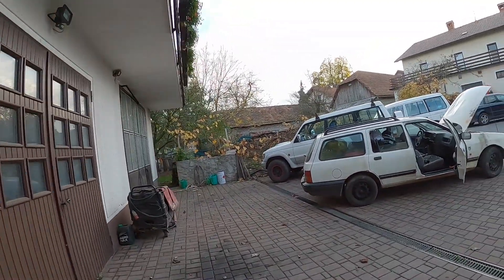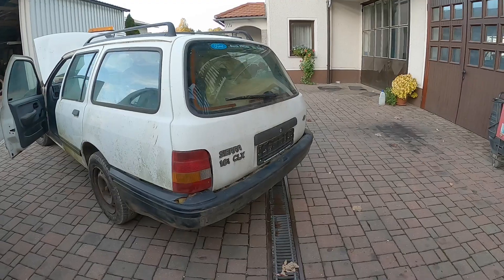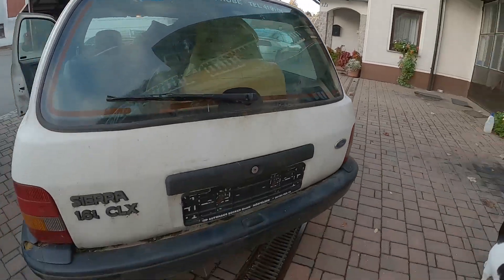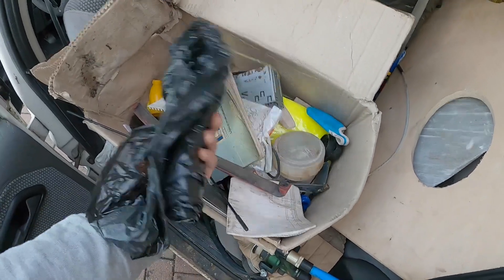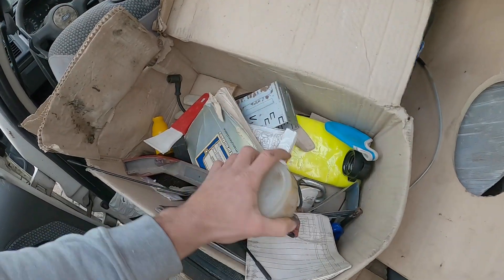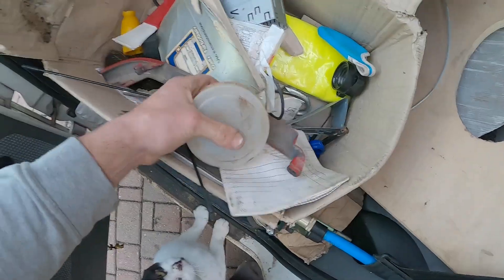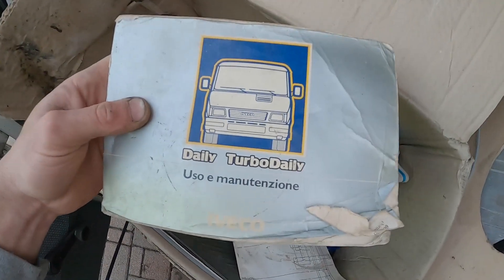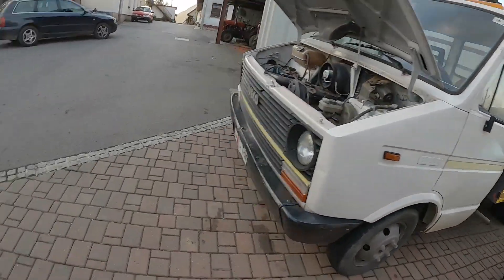Unpacking The Ford Sierra Estate Purchase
After successfully getting the Sierra Estate back home it's time to take a look at what we've gotten in the deal exactly.  🤔🔍
There just might be something of value in there! [🗡️🪃🔫🕰️] 🤞🤑
This is somewhat of a storage reality show episode 😁😁😁